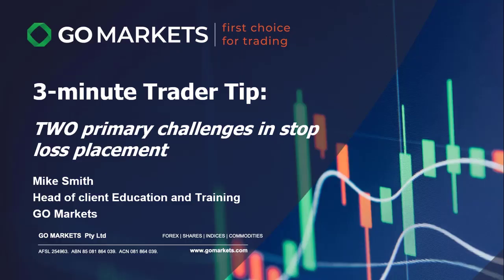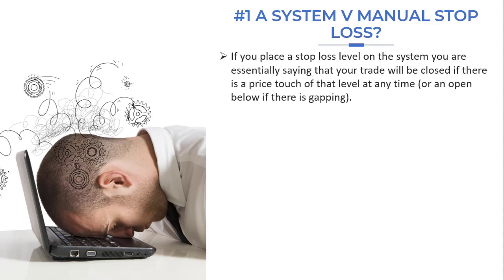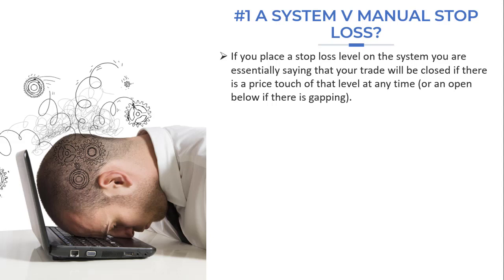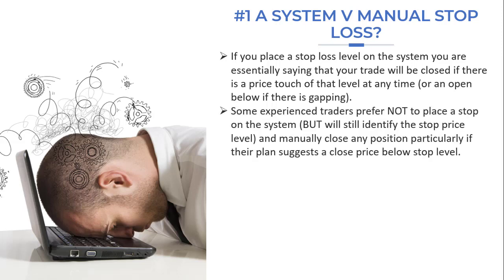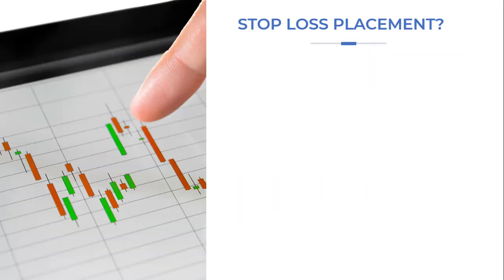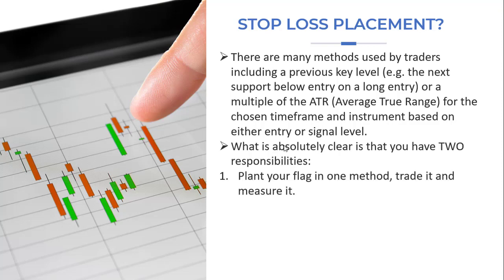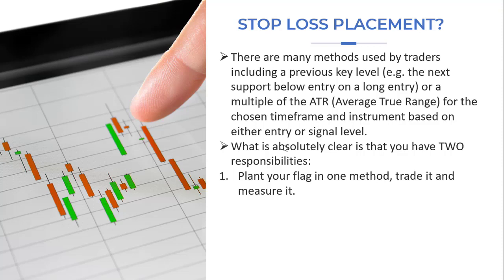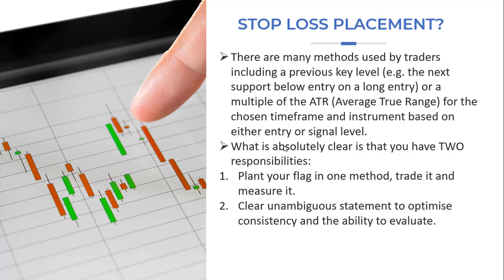TWO primary challenges in stop loss placement